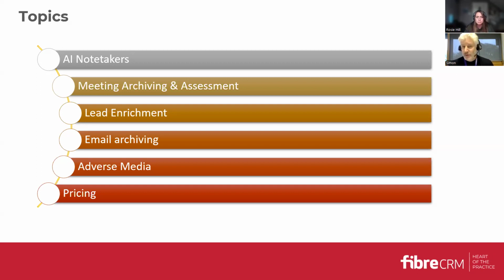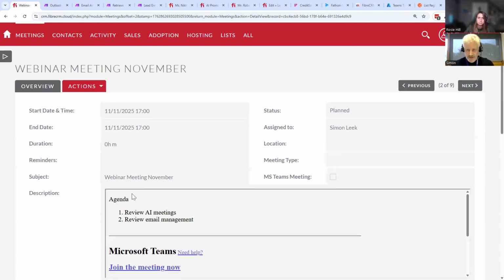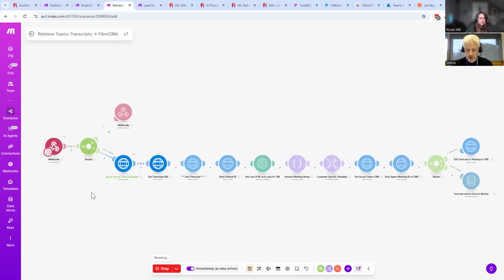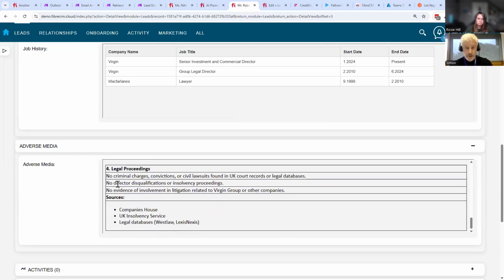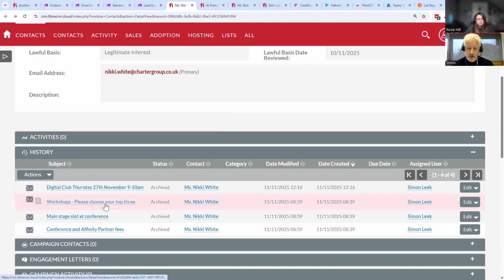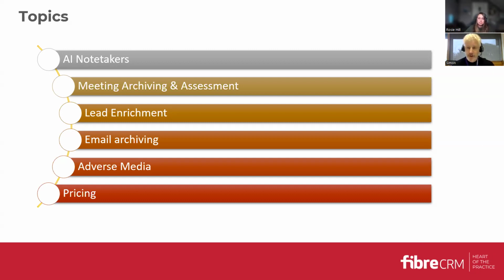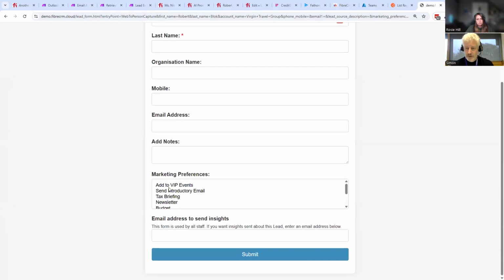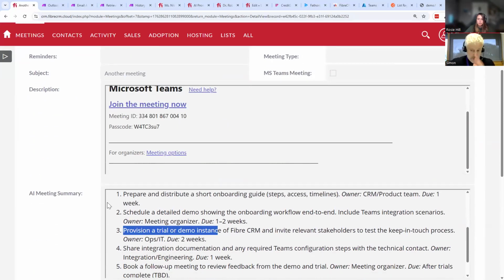AI & Automation in FibreCRM